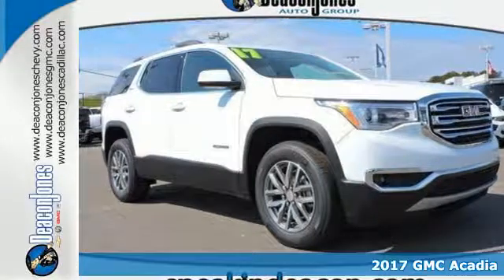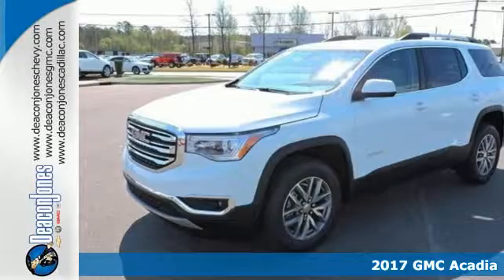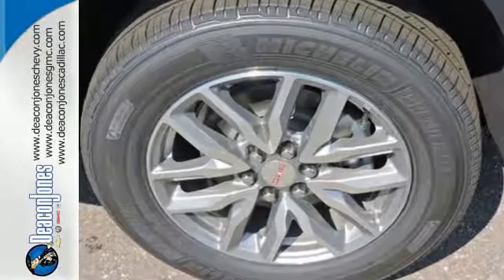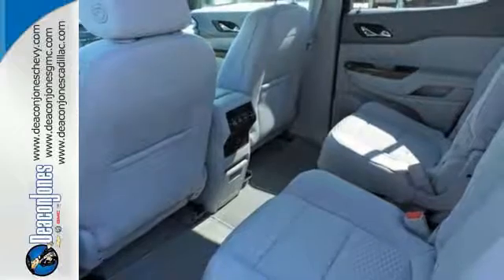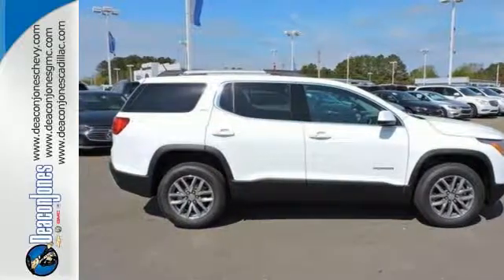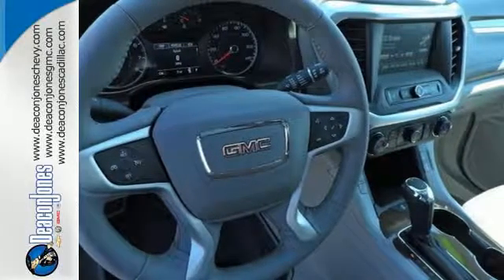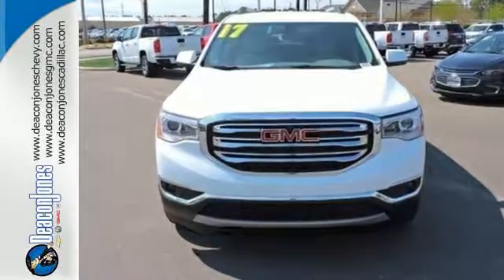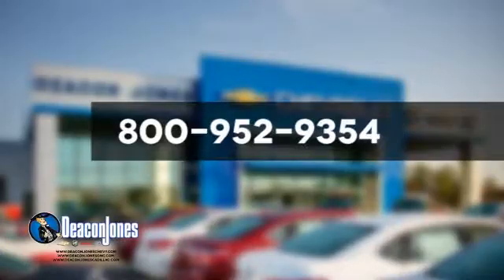2017 GMC Acadia Smithfield NC Selma, NC #370402 - SOLD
Year: 2017
Make: GMC
Model: Acadia
Trim: FWD 4dr SLE w/SLE-2
Engine: 2.5L 4 Cylinder Engine
Transmission: AUTOMATIC
Color: SUMMIT WHITE
Interior: DARK ASH GRAY/ LT ASH GRAY
Stock #: 370402
VIN: 1GKKNLLA2HZ261304
Third Row Seat, Heated Seats, Onboard Communications System, Back-Up Camera, Dual Zone A/C, Remote Engine Start. SLE trim, SUMMIT WHITE exterior and DARK ASH GRAY/ LT ASH GRAY interior. FUEL EFFICIENT 26 MPG Hwy/21 MPG City! SEE MORE! KEY FEATURES INCLUDE: Third Row Seat, Quad Bucket Seats, Power Liftgate, Rear Air, Heated Driver Seat, Back-Up Camera, Onboard Communications System, Aluminum Wheels, Remote Engine Start, Dual Zone A/C, Heated Seats. Privacy Glass, Keyless Entry, Remote Trunk Release, Steering Wheel Controls, Child Safety Locks. OPTION PACKAGES: LPO, INTERIOR PROTECTION PACKAGE includes (VAV) first and second row all-weather floor mats, LPO, (VKN) third row all-weather floor mats, LPO and (VLI) all-weather cargo mat, LPO. TRANSMISSION, 6-SPEED AUTOMATIC (STD), SLE-2 PREFERRED EQUIPMENT GROUP Includes Standard Equipment, AUDIO SYSTEM, 7 DIAGONAL COLOR TOUCH SCREEN WITH INTELLILINK, AM/FM with USB ports, auxiliary jack, Bluetooth streaming audio for music and most phones, Apple CarPlay, Android Auto and voice-activated technology for radio and phone (Includes (U2K) SiriusXM Satellite Radio. (STD), ENGINE, 2.5L DOHC 4-CYLINDER SIDI with Variable Valve Timing (VVT) (193 hp [145 kW] @ 6300, 188 lb-ft of torque @ 4400 rpm [256.5 N-m]) (STD). GMC SLE with SUMMIT WHITE exterior and DARK ASH GRAY/ LT ASH GRAY interior features a 4 Cylinder Engine with 193 HP at 6300 RPM*. EXPERTS REPORT: A strong all-around performer, the Acadia is well suited to its mission as a comfortable, easy-to-drive family hauler. Strong Great Gas Mileage: 26 MPG Hwy. MORE ABOUT US: Choose from thousands of preowned vehicles at Deacon Jones. Deacon Jones opened his first used car lot in 1974 in Princeton Horsepower calculations based on trim engine configuration. Fuel economy calculations based on original manufacturer data for trim engine configuration. Please confirm the accuracy of the included equipment by calling us prior to purchase.

Address:
1115 North Bright Leaf Blvd